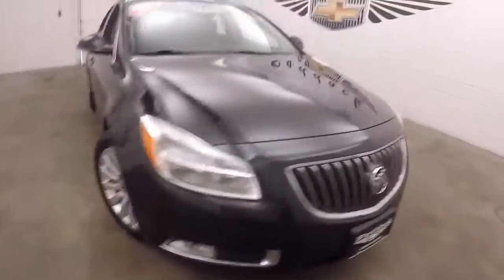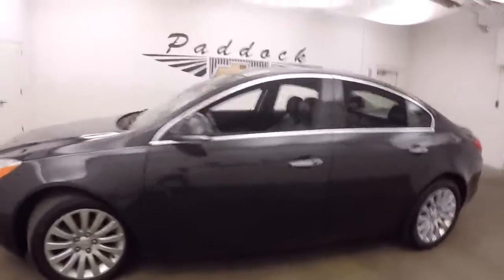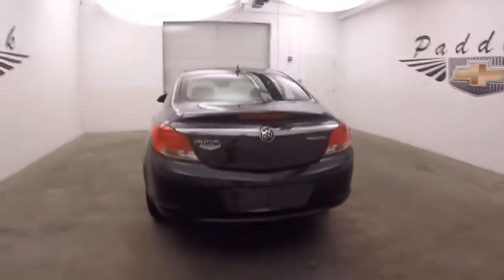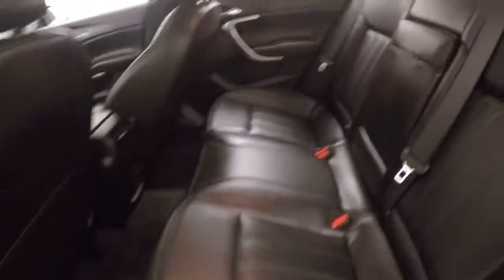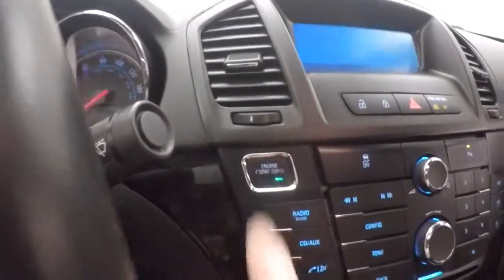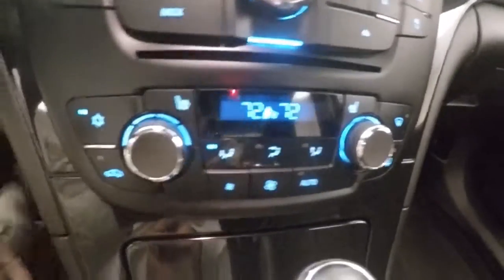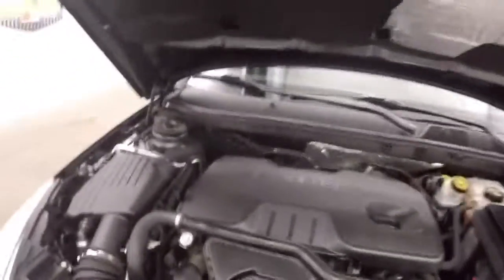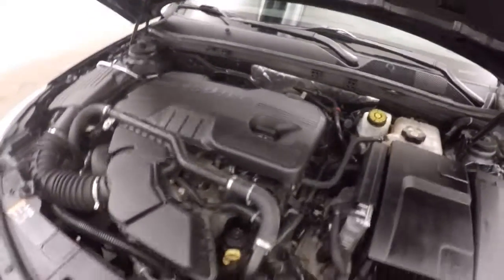75679A Used Buick Regal